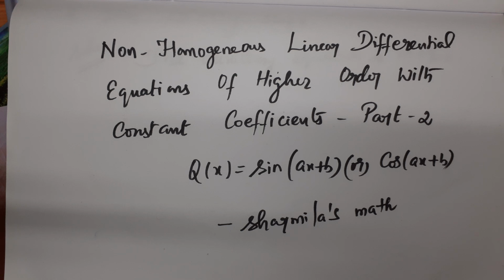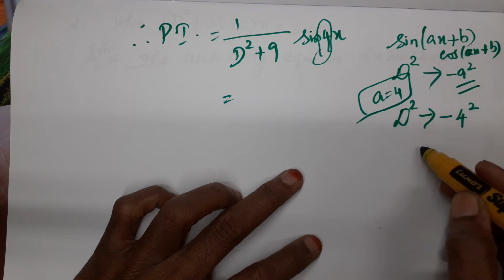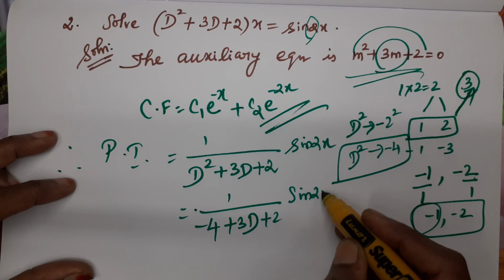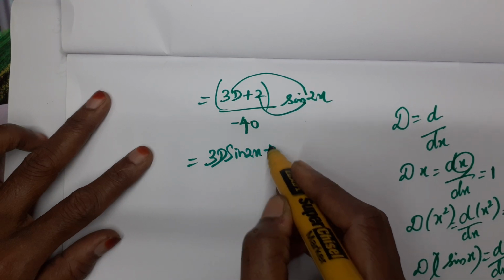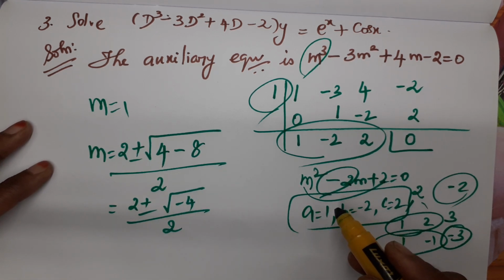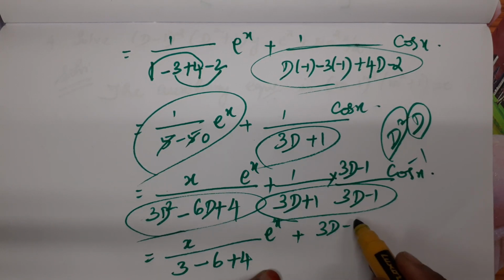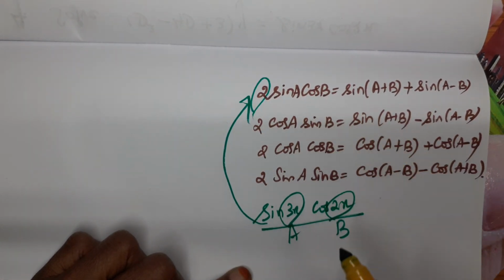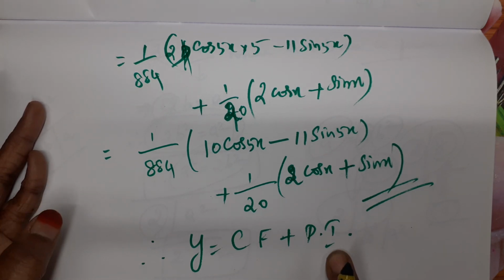Non - Homogeneous Linear Differential Equations|Higher Order|Q(x) =sin (ax+b) or cos (ax+b)|SHARMILA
How to solve a non homogeneous linear differential equation of Higher order with constant coefficients with Q(x) = sin(ax+b) or cos(ax+b).